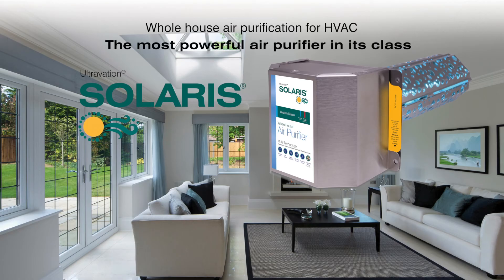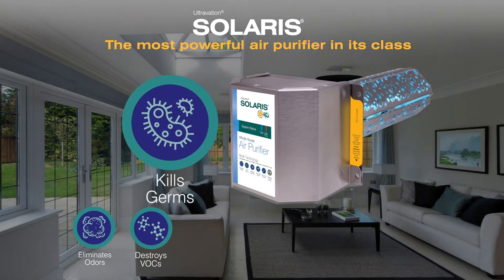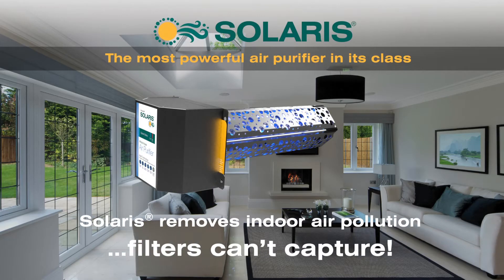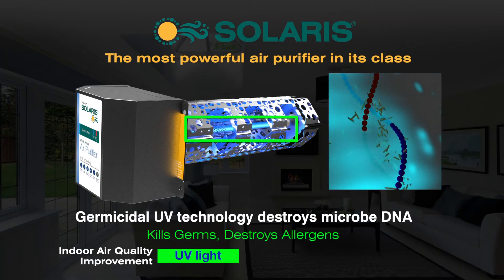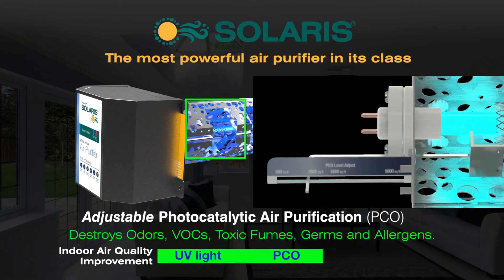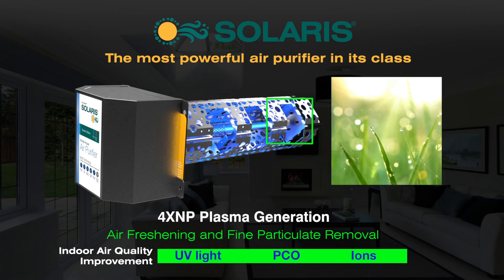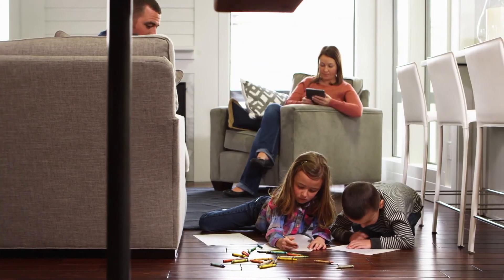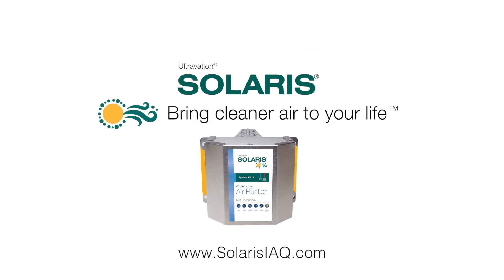Solaris® Whole House Active PCO Air Purifier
- An introduction to Solaris® Whole House Air Purifier System by Ultravation. Solaris®, the most powerful air purifier in its class, eliminates air contamination beyond the reach of filtration. Multiple technologies - UV / PCO /Ionization - target the entire range of indoor air pollution. Breaks down household odors from kitchens to laundry rooms—even bathroom and swimming pool odors. Kills bacteria and viruses circulating in the air and on surfaces—including countertops. Freshens the air in the same way a thunderstorm clears the air of contamination. Microscopic pollution is gathered into larger filterable groups for unprecedented removal of airborne irritants.